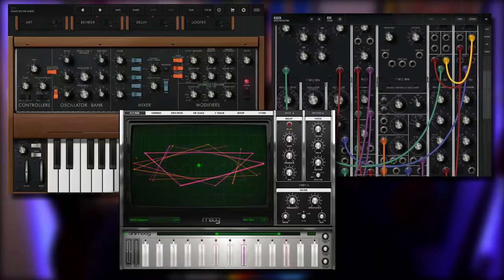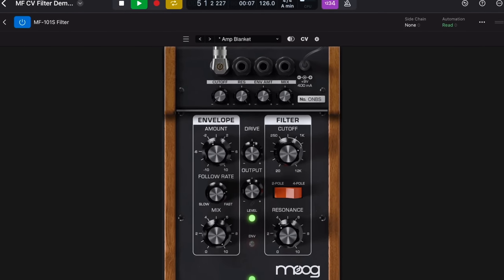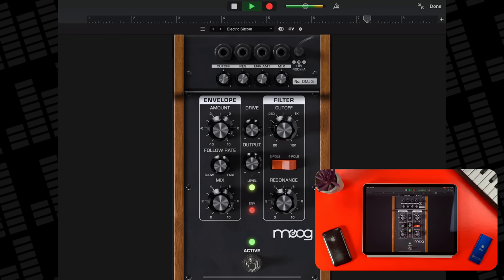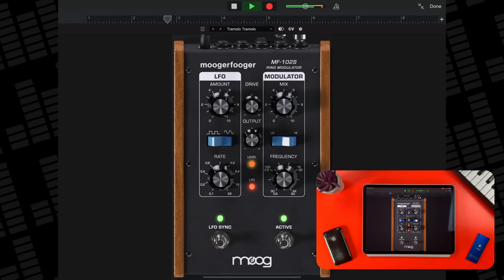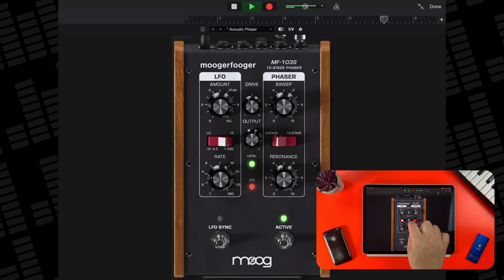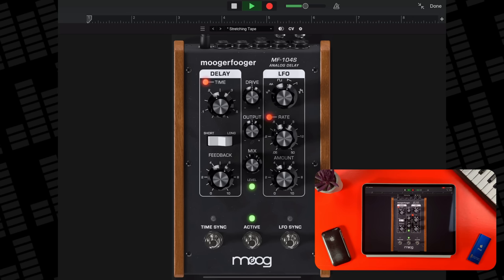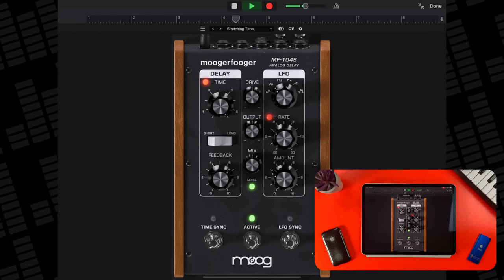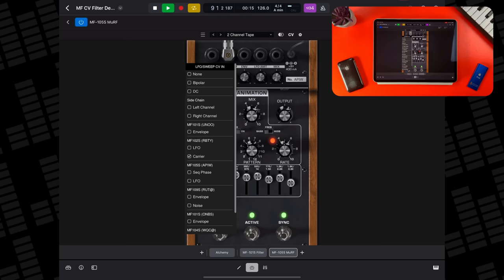Moog's MoogerFooger Apps on iPad!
Moog have returned to the world of iPad music making, with digital recreations of their insanely popular MoogerFooger pedals.

I've partnered up with the folks at Moog for this video, where I show you how all eight of the MoogerFooger effects work and demo how they sound.

Plus I share what I think is the standout feature of these apps that make them a properly game-changing addition to the iOS music making world.

———CHAPTERS———

00:00 Moog's MoogerFooger Apps on iPad!
00:49 All available MoogerFooger Apps
02:55 MoogerFooger 101S Lowpass Filter
05:26 MoogerFooger 102S Ring Modulator
08:28 MoogerFooger 103S 12-Stage Phaser
11:32 MoogerFooger 104S Analog Delay
15:09 MoogerFooger 105S MuRF
21:40 MoogerFooger 107S FreqBox
25:05 MoogerFooger 108S ClusterFlux
28:36 MoogerFooger 109S Saturator
31:21 MoogerFooger Connectivity with CV

———FREE GUIDES———

———GEAR———

———SOCIALS———